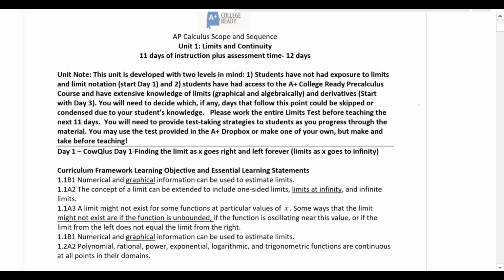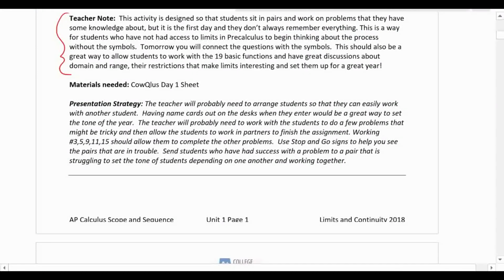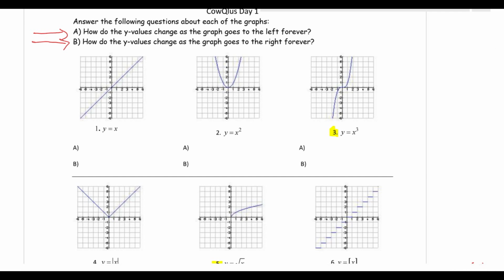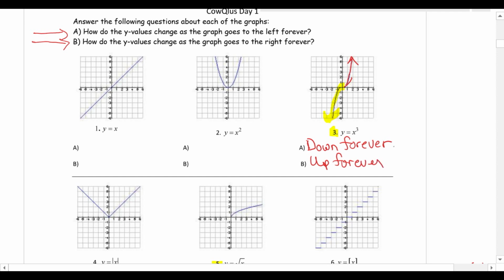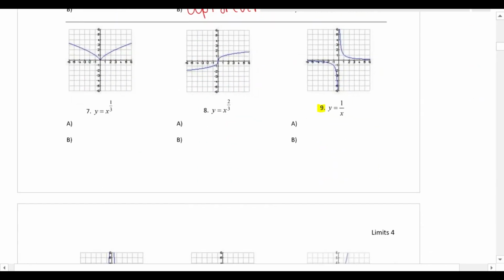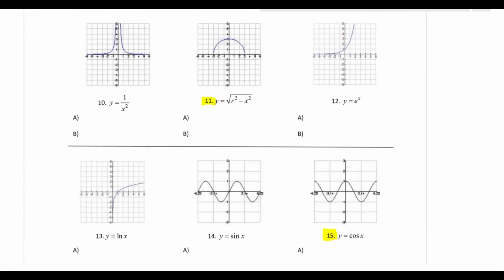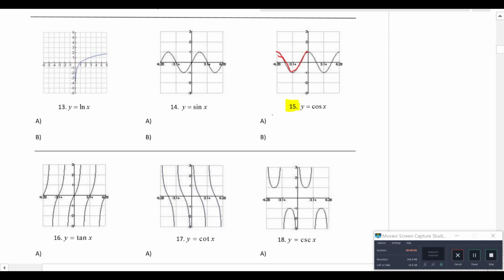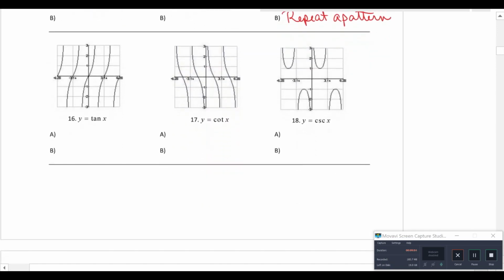1 Cowqlus Day 1 2020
This video describes how to proceed with day 1 of AP Calculus using the A+ College Ready Curriculum.